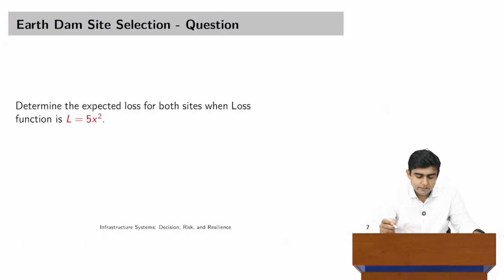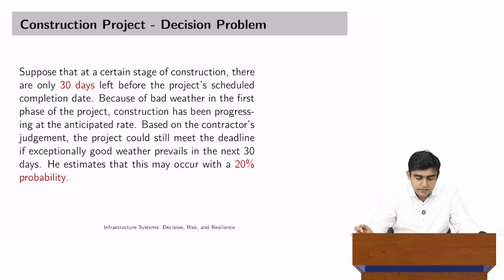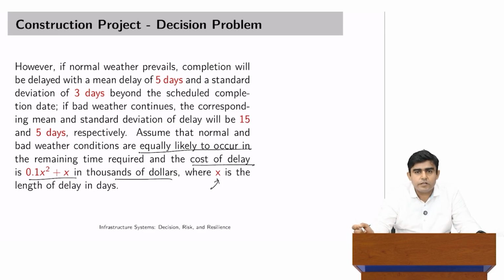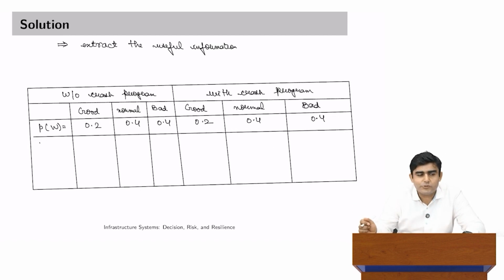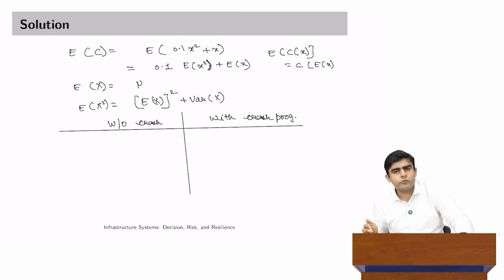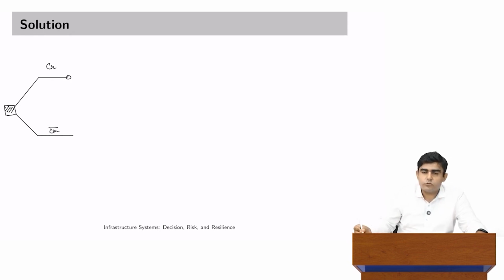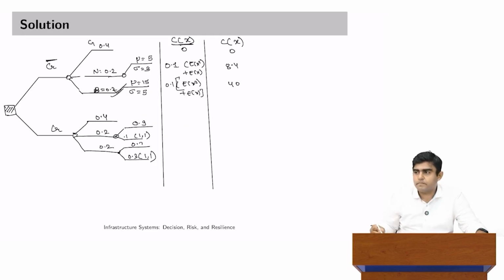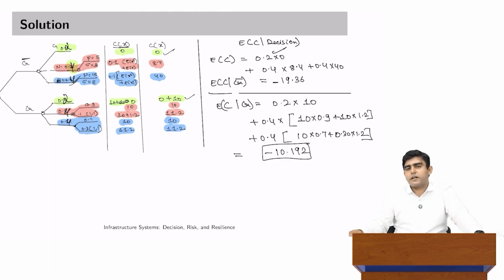"Decision analysis Part II example(Part of 3.1 )"